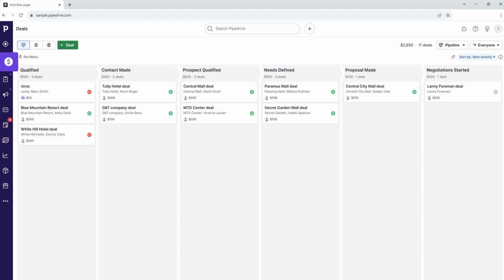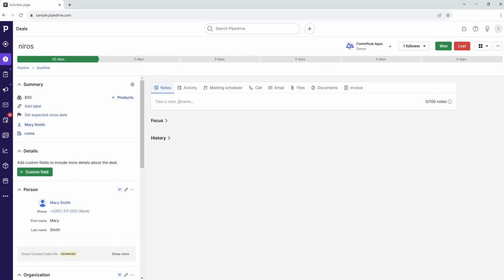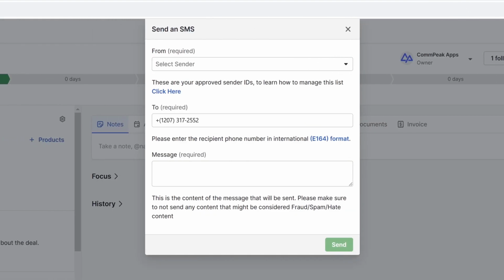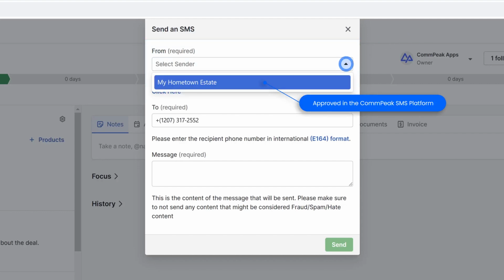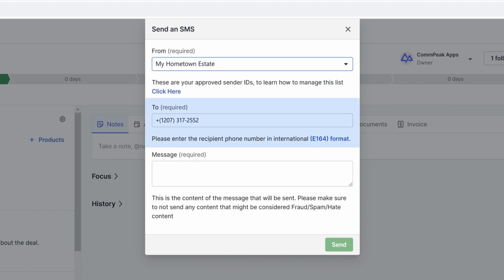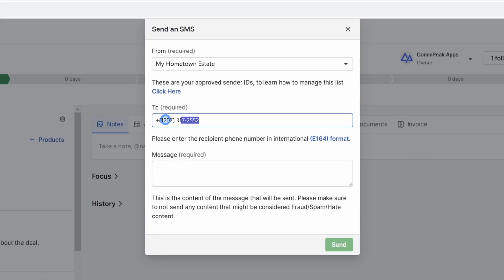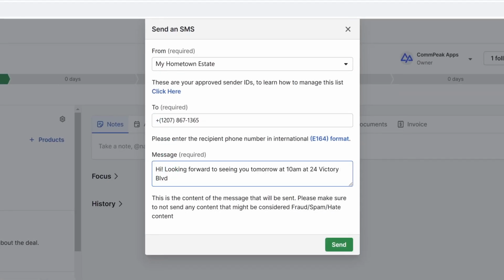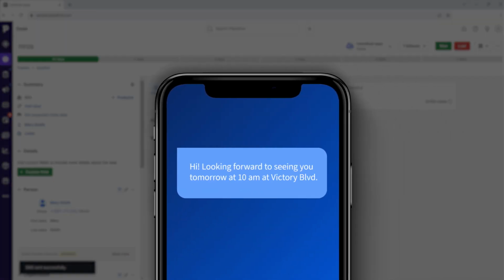TextPeak Integration Guide | Send SMS from PipeDrive via CommPeak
Easily send SMS messages to your customers directly from PipeDrive using its integration with the CommPeak SMS platform. In this quick tutorial, you’ll learn how to compose and send messages right from your deal detail view.
What you’ll learn in this tutorial:
✔ How to access the SMS sending feature in PipeDrive
✔ How to select an approved sender ID from CommPeak SMS Platform
✔ How to set the recipient’s phone number
✔ How to compose and send your SMS directly from a deal
⏰ Timecodes⏰
 00:08 – Accessing deals in PipeDrive
 00:23 – Opening the SMS sending window
 00:30 – Choosing the sender ID
 00:38 – Adding or editing the recipient’s phone number
 00:51 – Writing and sending your message